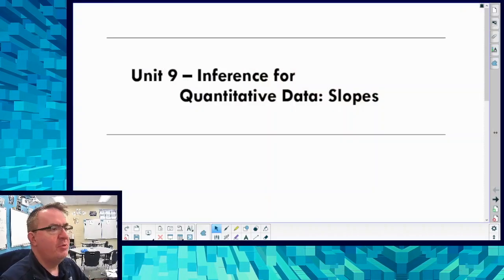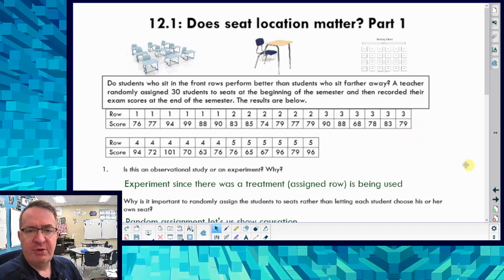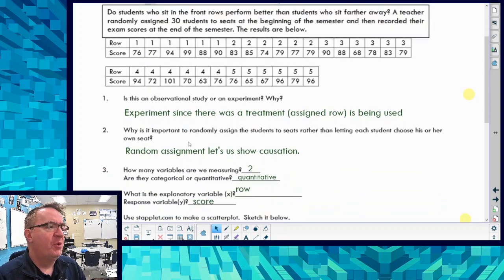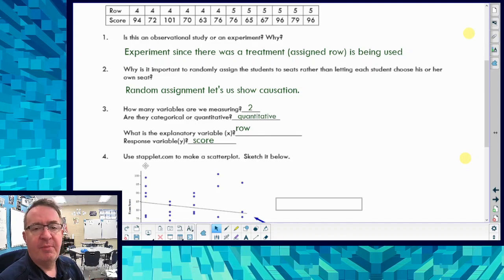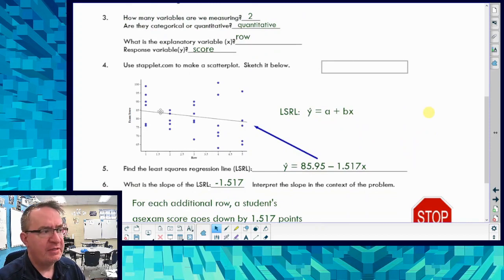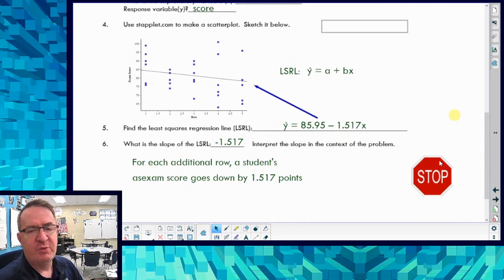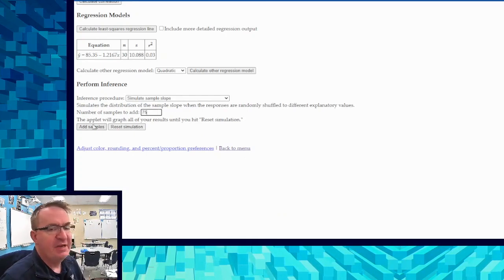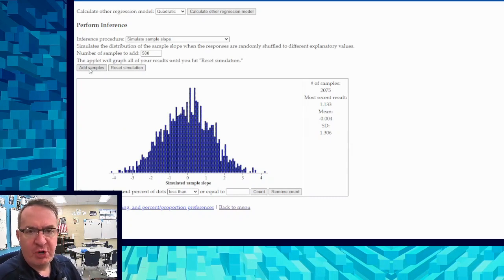Introduction to Sampling Distributions of Slopes, Part 1 | AP Statistics CED Unit 9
Need to know the basics of sampling distributions for linear regression? Here we'll start often skipped section in AP Statistics classes: Inference about Slopes. We'll cover confidence intervals and significance tests, but before we get to those we need to see what the sampling distributions look like. In this video, we'll look at what happens with the slope of samples if they are done randomly and start to interpret the different parts of the Minitab computer output.

Need the Notes? Get the PDF Copy of CED Unit 9

CKOKC Wireless Microphones
Wansview Webcam with Microphone
JCWINY Webcam Stand Camera Mount